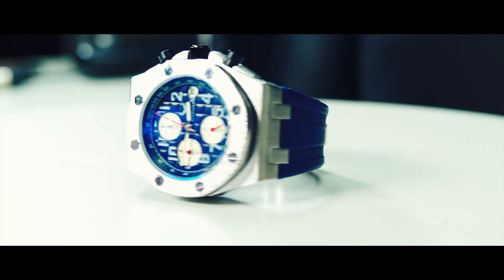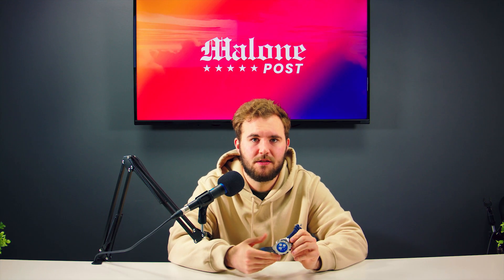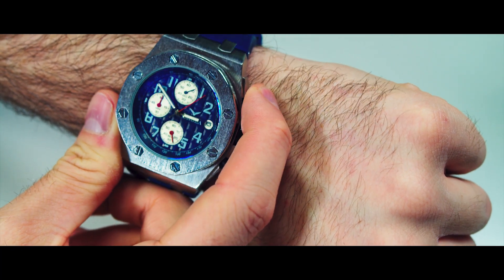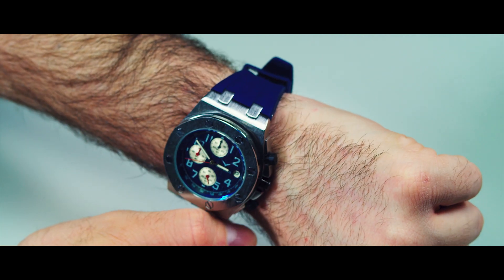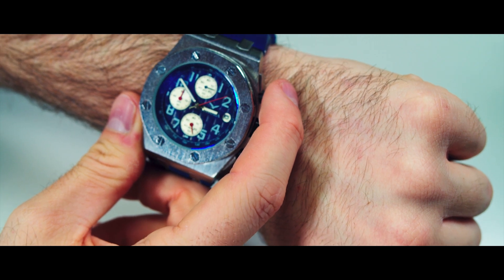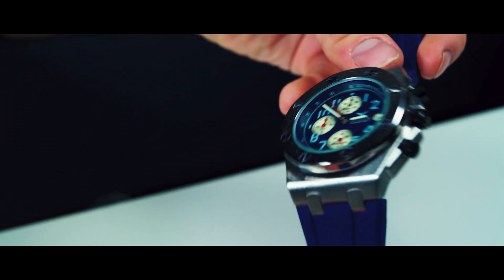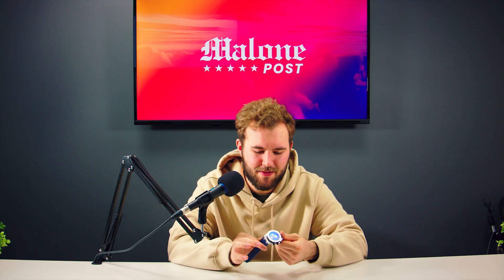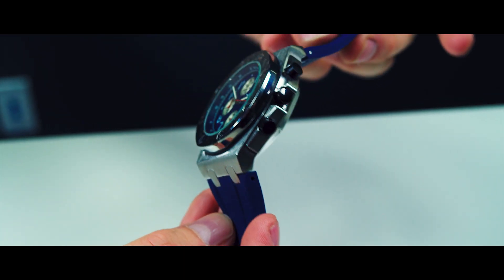We Bought The CHEAPEST "AP" We Could Find - Onola Luxury Watch Review (AliExpress)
Achievement Unlocked! Our first product review video is now on Youtube! AliExpress purchased Onola luxury watch!

Are you looking for a fancy Audemars Piguet Royal Oak Offshore watch but not willing to scavenge your sofa for a measly $26,000? Look no further, Onola has you covered. or do they?